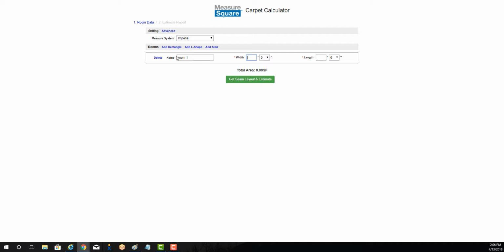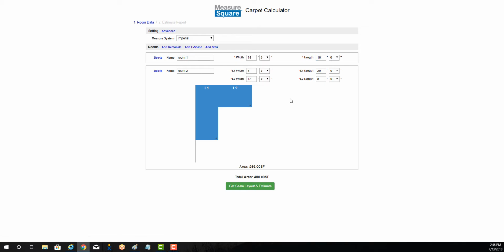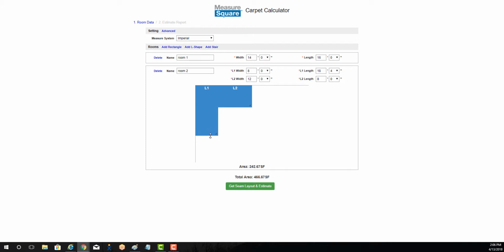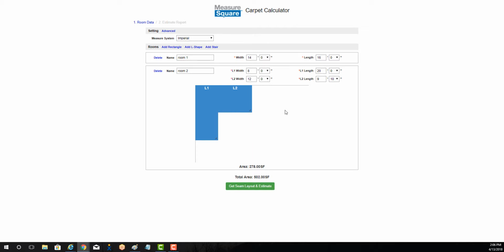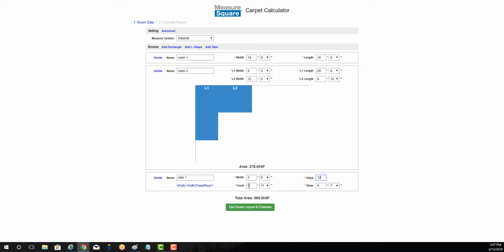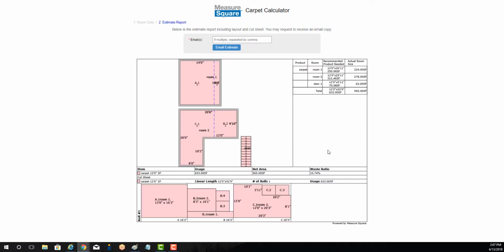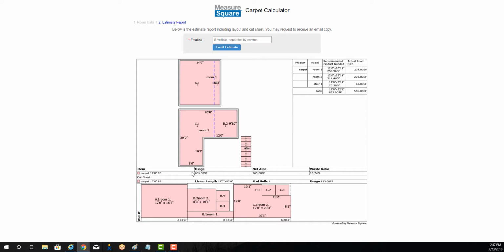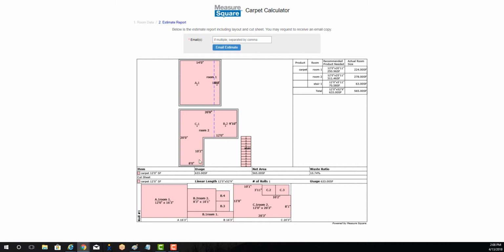Carpet Calculator: How to measure for carpet professionally with seams and cuts?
A brief instruction on how to measure for carpet by using Measure Square carpet calculator, the real carpet estimator that layouts the seams and cuts like a professional carpet installer.

MeasureSquare is the #1 Takeoff and Estimating Software:
Measure Smart, Bid Faster, Win More Projects